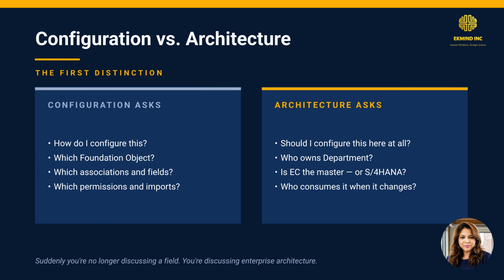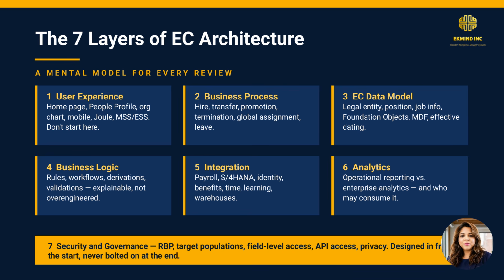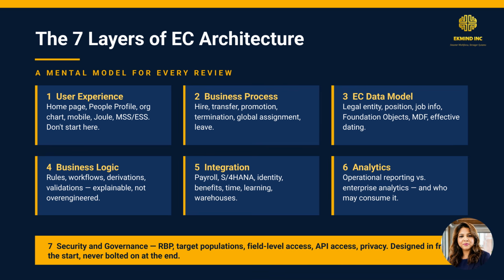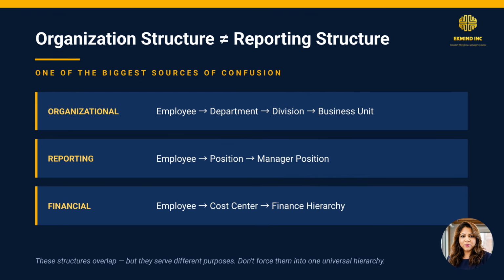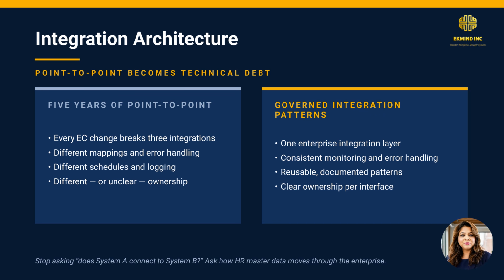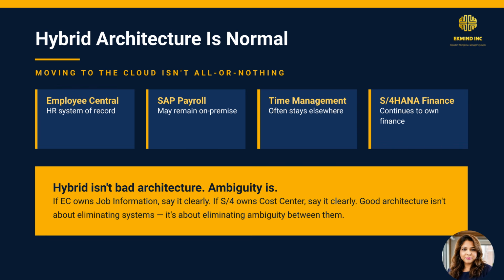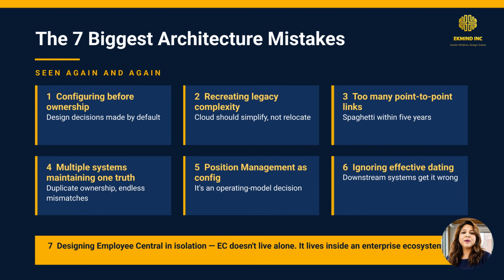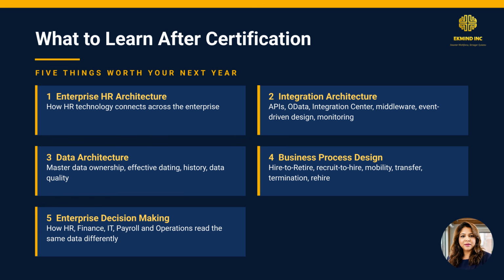EC Certification Alone Won’t Teach You This | SAP SuccessFactors EC Architecture Explained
Passing an SAP SuccessFactors Employee Central certification is a great start.
But real-world Employee Central architecture requires much more than knowing configuration screens, business rules, foundation objects, and workflows.
In this video, I break down the SAP SuccessFactors Employee Central architecture concepts that experience teaches you on real implementations.
We’ll explore how to think beyond configuration.
You’ll learn about:
• Employee Central as the HR system of record
• System-of-record and data ownership decisions
• Employee Central integration architecture
• SAP S/4HANA and payroll integration
• Position Management architecture
• Organizational vs reporting hierarchies
• Effective-dated integrations
• HR master-data governance
• Security and Role-Based Permissions
• Point-to-point integrations vs governed architecture
• Hybrid SAP SuccessFactors landscapes
• The difference between a configurator and an architect
One of the biggest lessons from large HR transformation programs is this:
Configuration answers: “How do we build it?”
Architecture asks: “Should we build it this way at all?”
That distinction can completely change how you approach an SAP SuccessFactors implementation.
If you're an SAP SuccessFactors consultant, Employee Central consultant, solution architect, HRIS professional, or someone preparing to move into a senior consulting role, this video is for you.
Question for you:
What has been the hardest Employee Central architecture decision on your project—Position Management, payroll integration, system ownership, integrations, or organizational design?